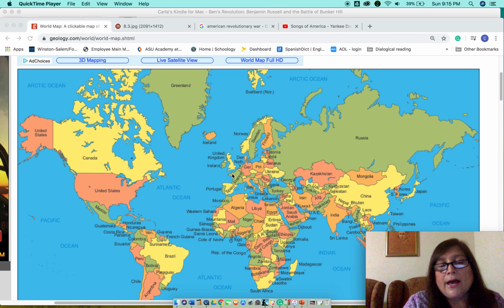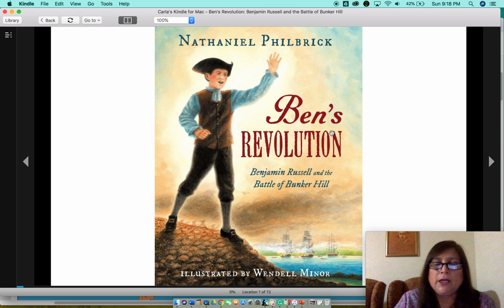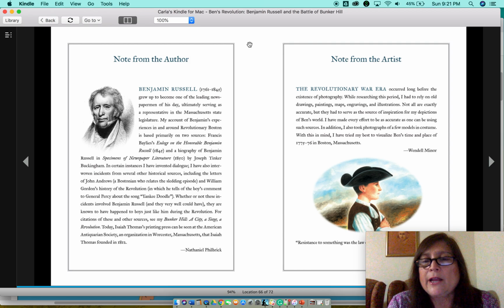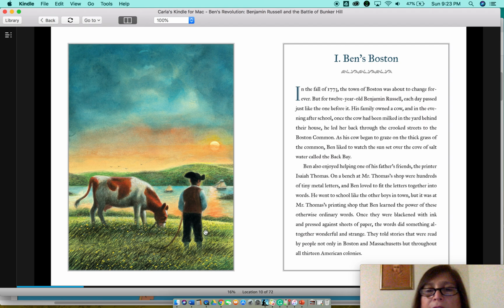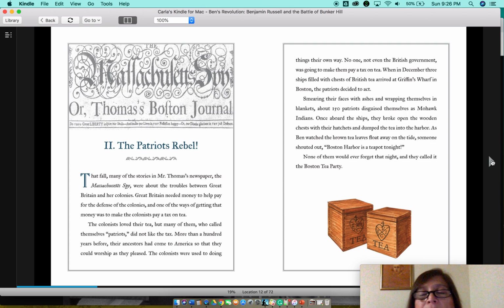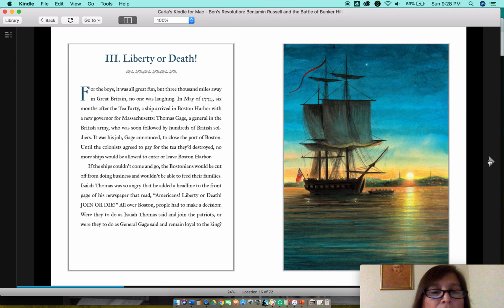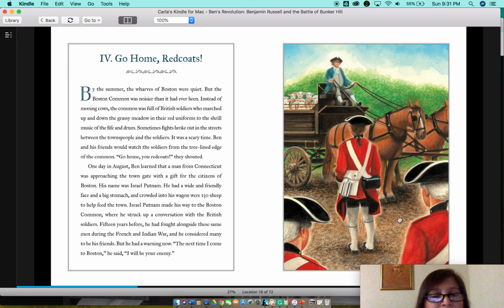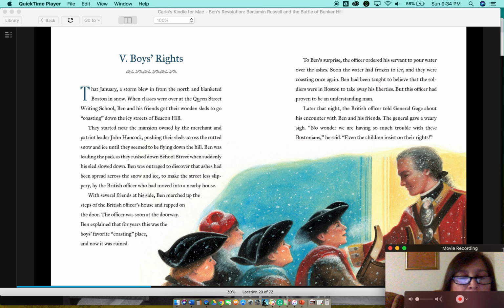Ben's Revolution Part I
5th Grade / American Revolution